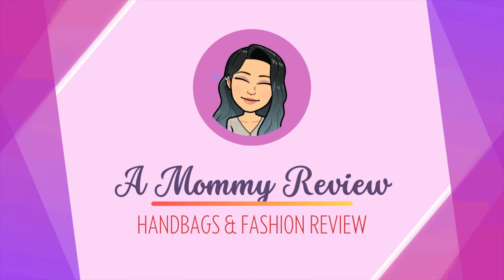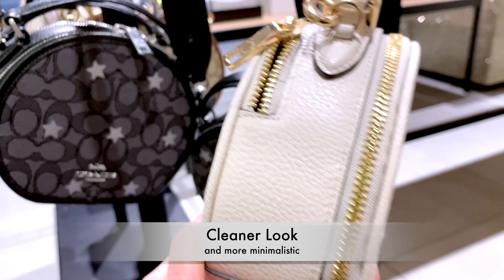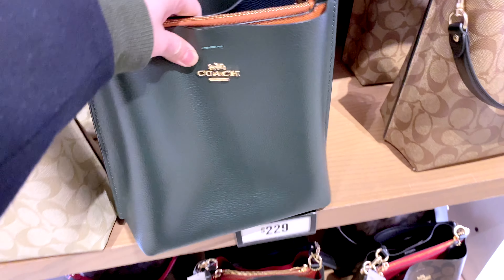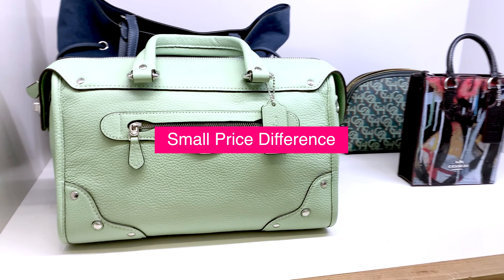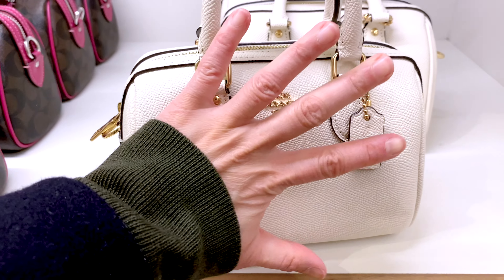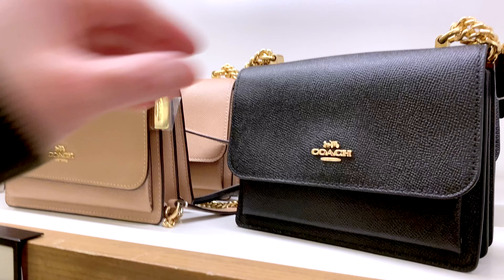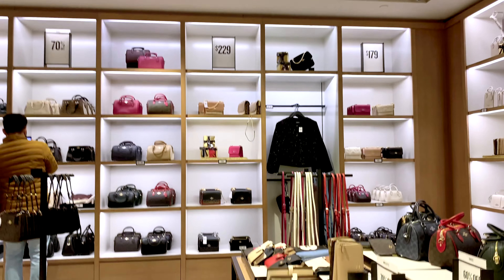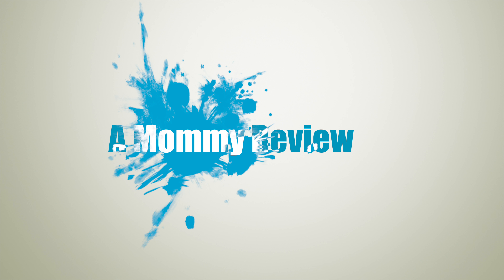❗ ❗ ❗ SHOPPING AT COACH OUTLET❗ ❗ ❗ What's NEW at Coach? Coach Addicts Coach Handbags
Come browse with me at Coach Outlet!

Have you been shopping at Coach lately? What do you think is the next IT bag for Coach Outlet?